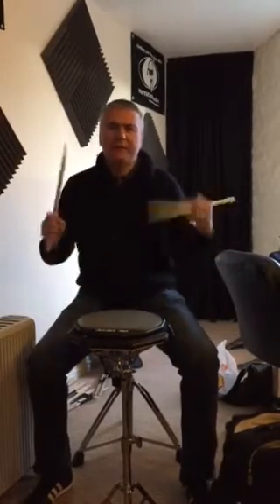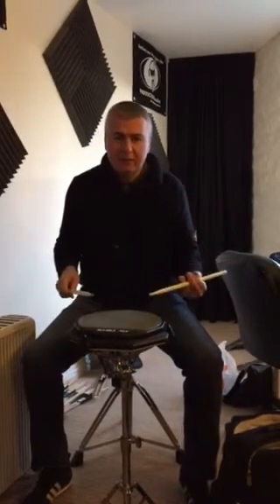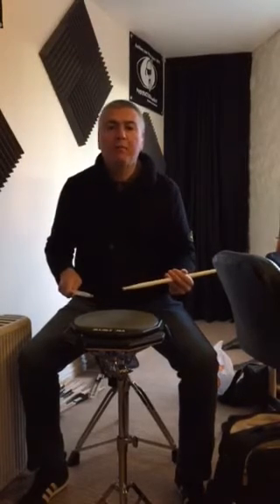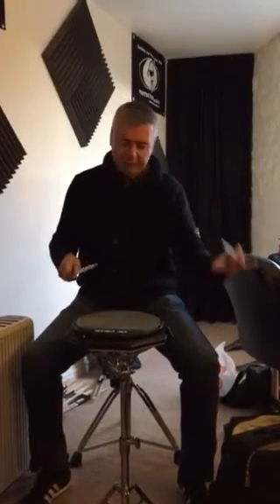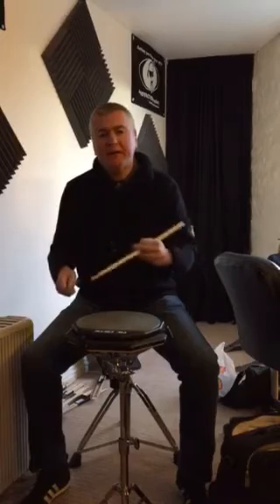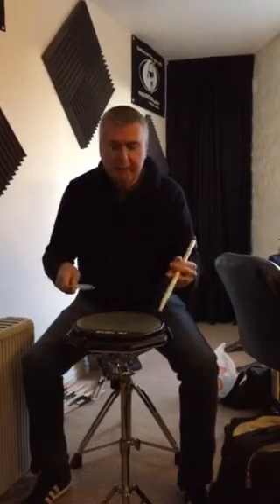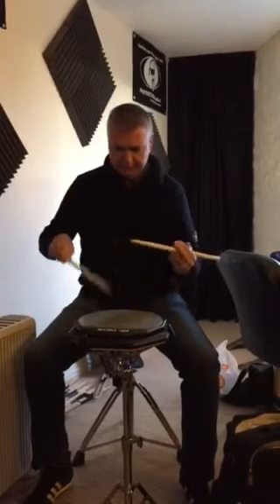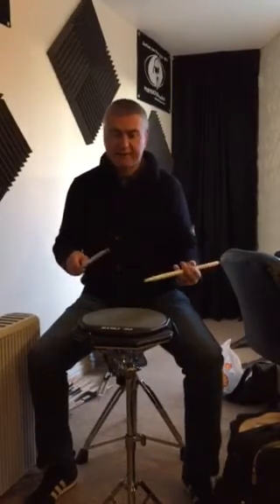RAW studios short lesson with Steve White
A short hand exercise by Steve White during a busy teaching weekend at RAW in Halifax UK.